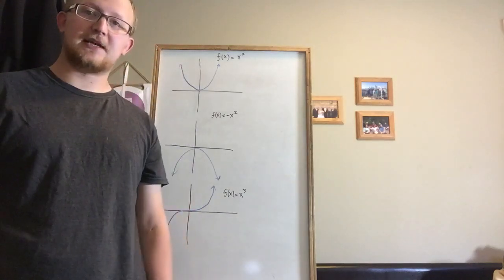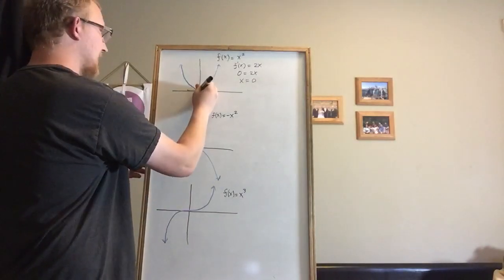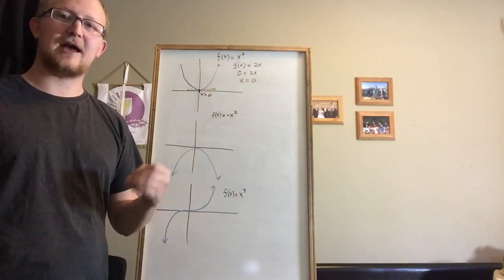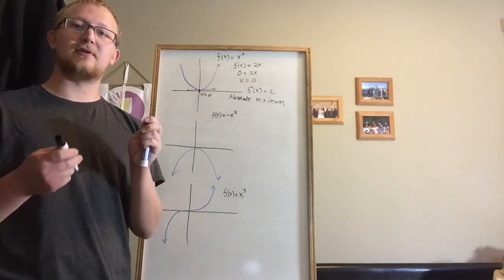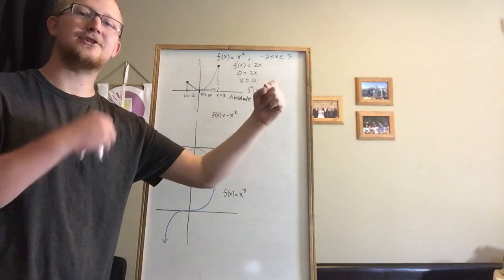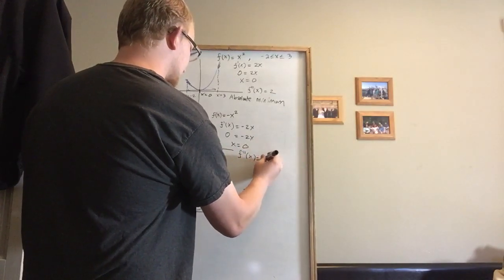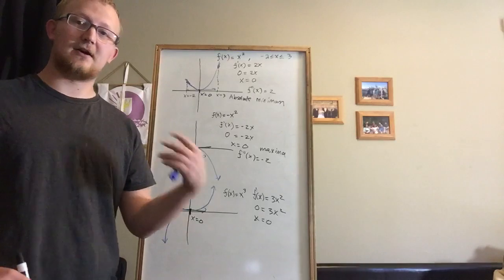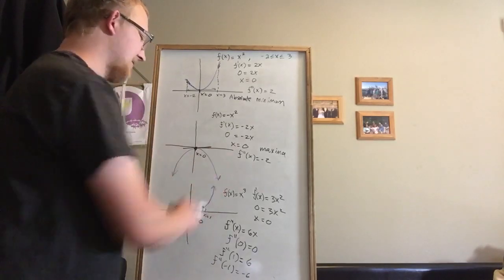Using first and second derivatives to find Max, min, local, absolute